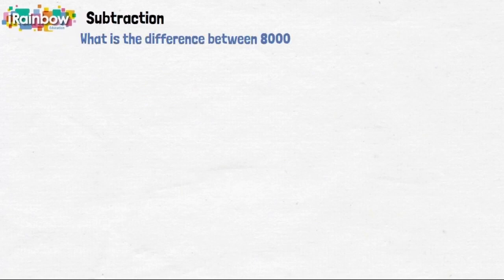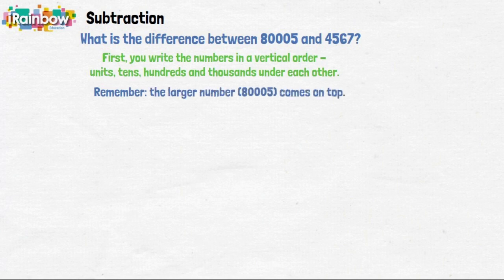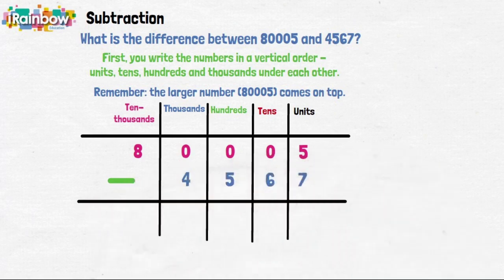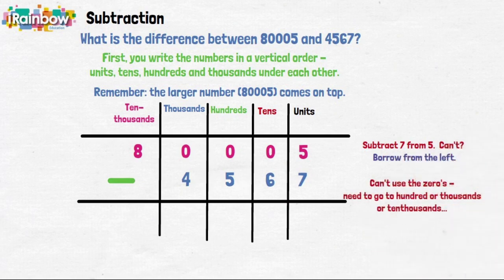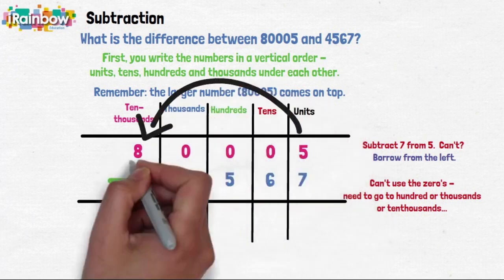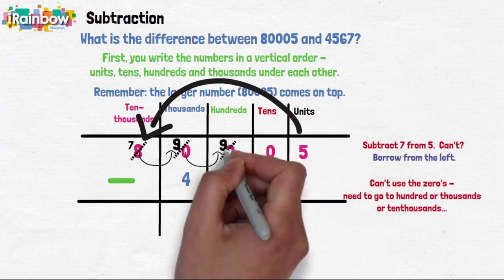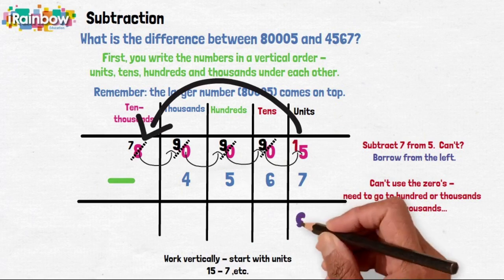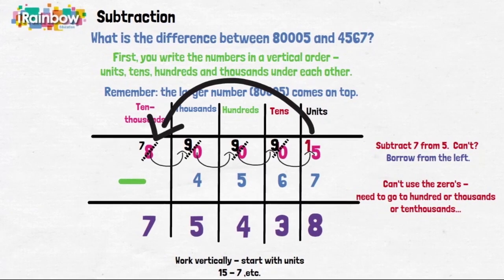Subtraction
Having trouble with math? Take your subtraction skills to the next level with this helpful tutorial! Learn how to subtract numbers quickly and accurately, from single-digit subtraction to more complex equations. With easy-to-follow instructions, you'll be solving subtraction problems in no time! Unlock your true potential and master the art of subtraction today!

⏩ About Us:
“We will brighten the lives and futures of families in Africa through the use of education and the power of technology.” – This is our guiding principle of iRainbow.